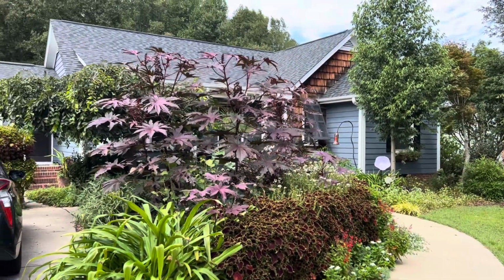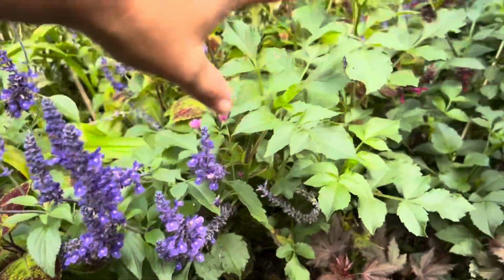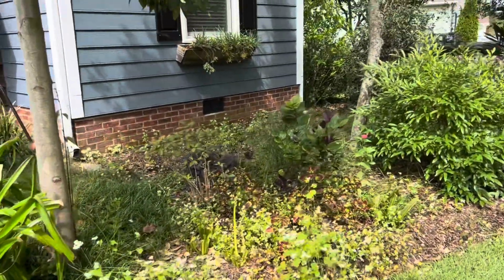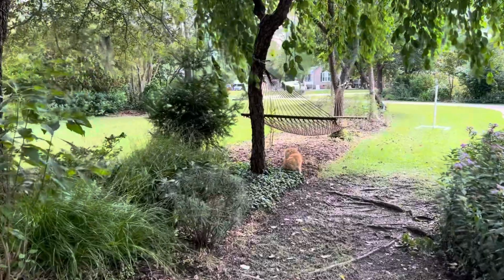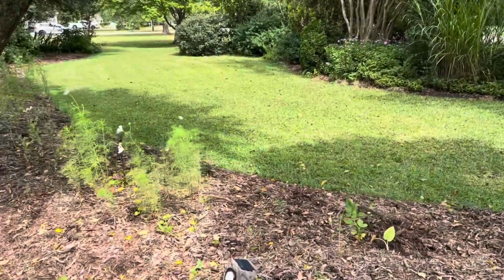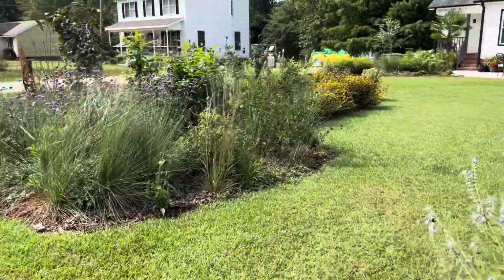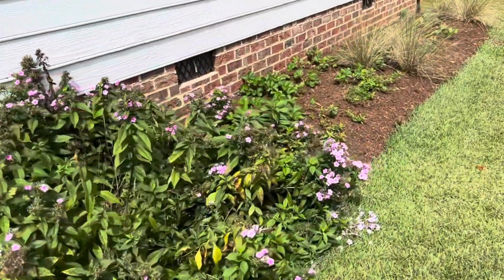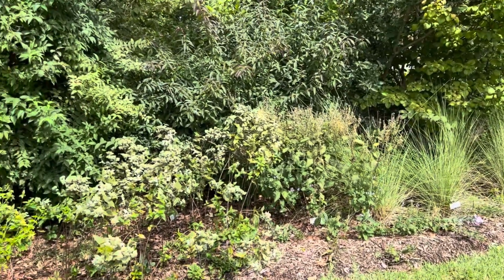Weekly Garden Tour 14 September 2024 front yard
With less than a week until the the Fall Open Garden I’m busy preparing for visitors on Saturday!